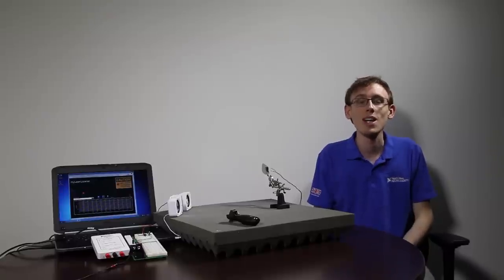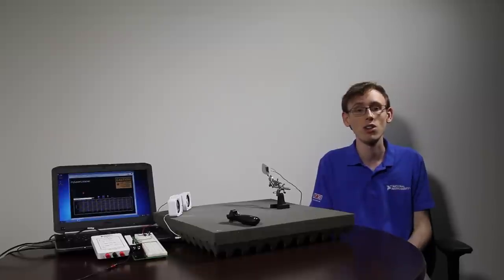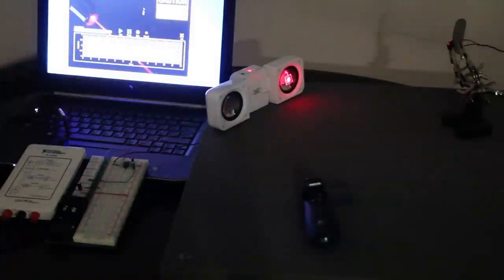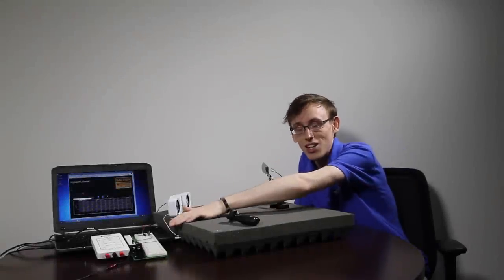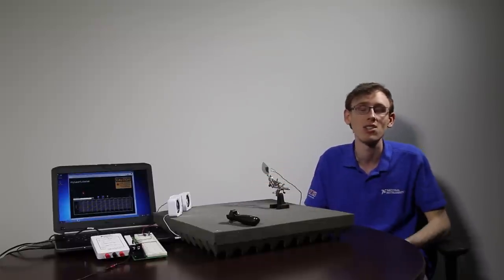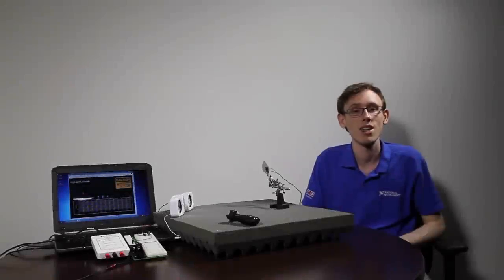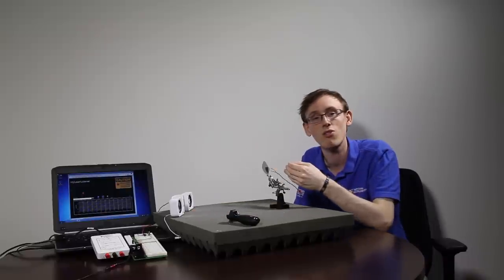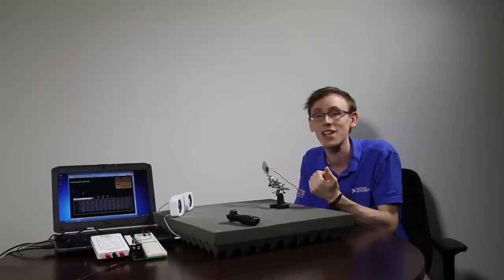myLaserListener - Laser Microphone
Using a Laser, Photodiode, some simple electronics, an NI myDAQ, and LabVIEW - listen to conversations from a great distance through solid glass!!

Don't listen to things that you shouldn't be listening to...this device should only be used for fun.